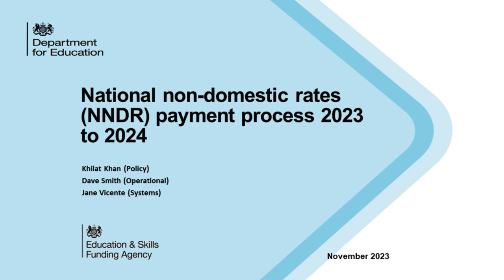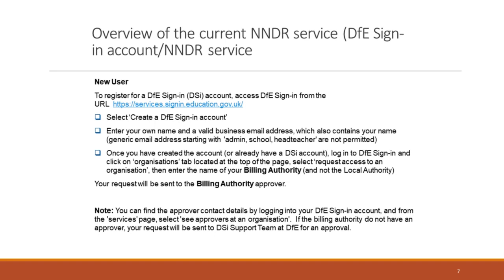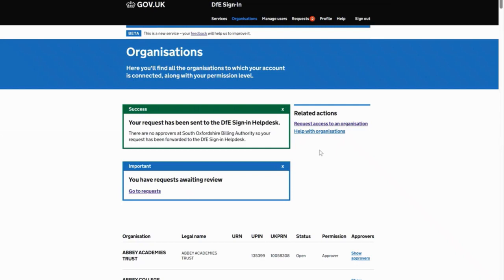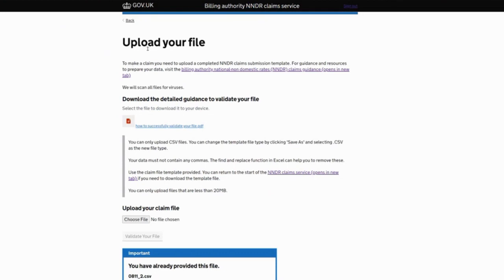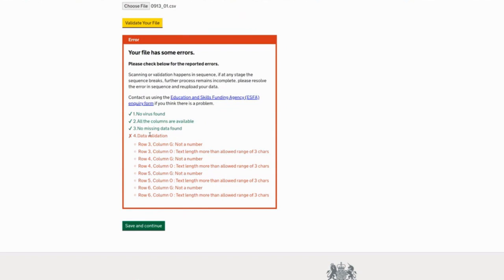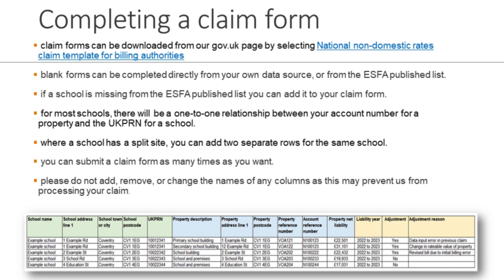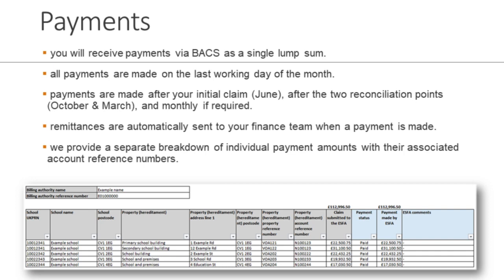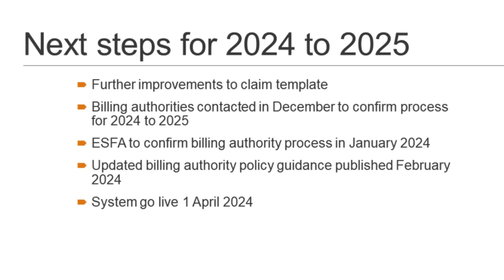National non-domestic rates (NNDR) payment process webinar for billing authorities 29 November 2023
This presentation provides an overview of the central NNDR process. It covers the benefits of the central payment process, a walkthrough of the NNDR service, including the claims template and provides an accounting overview.